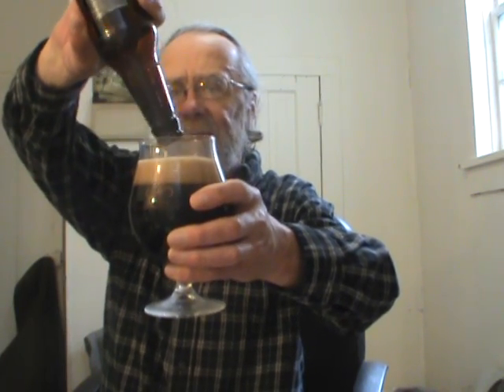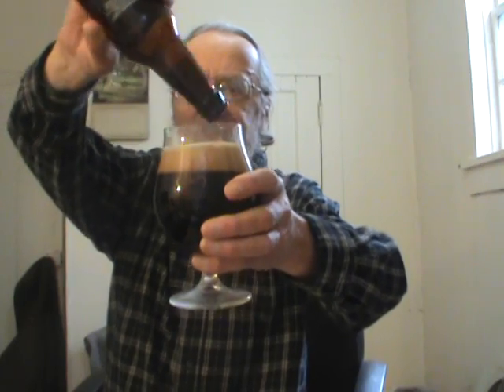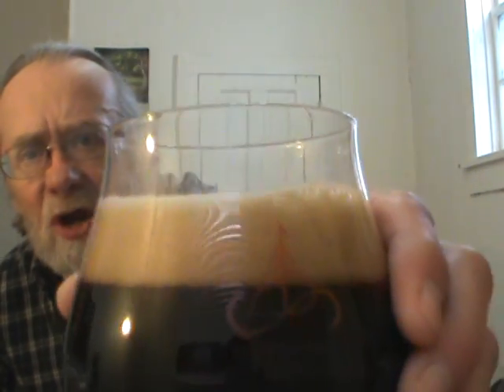Brau Brothers Ivan The Great Keith's Beer Reviews # 532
Brau Brothers Ivan The Great
Russian Imperial Stout
A Brau Brothers Take on a richly traditional Style. A unique malt blend produces hints of pepper, Walnut, Black Cheerry and fig. On the flip side, aggressive hopping with only Summit Hops gives this beer a noticeably spicy American twist. Complex, paricularly at cellar temps, the fruity nuance of warm fermentation is allowed to poke through this strong roast beer.
9.5% ABV
90 IBUs